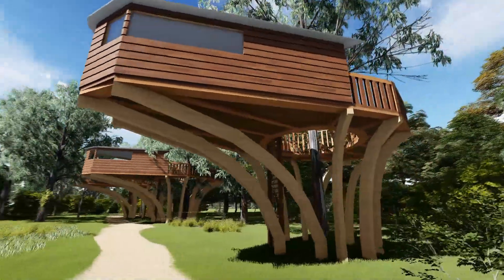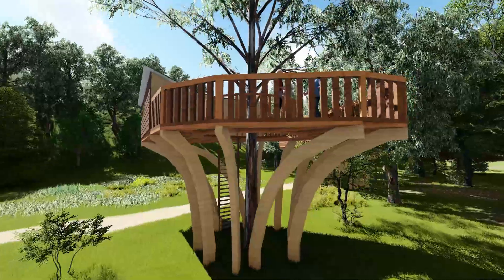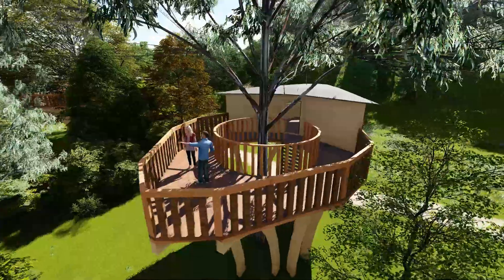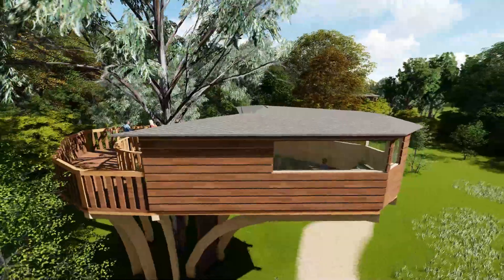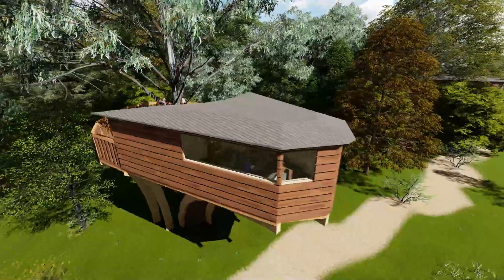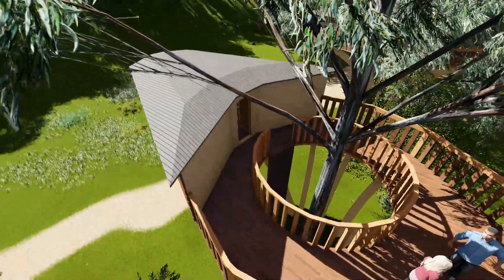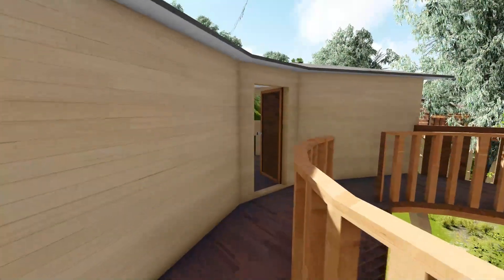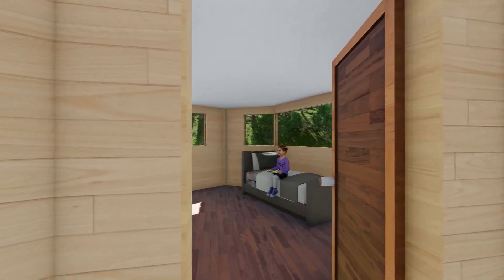Keyu Huang G2 Stage 2 Video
Representation II Stage 2